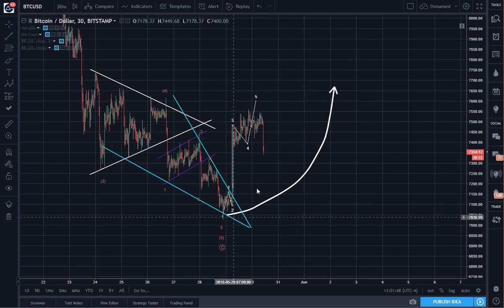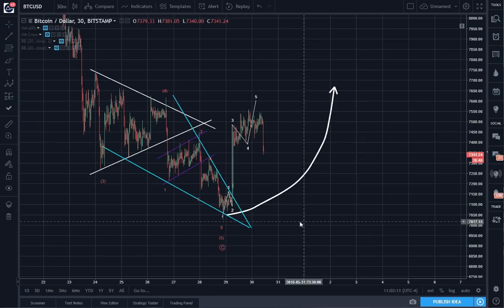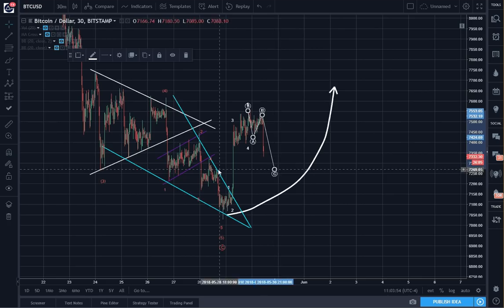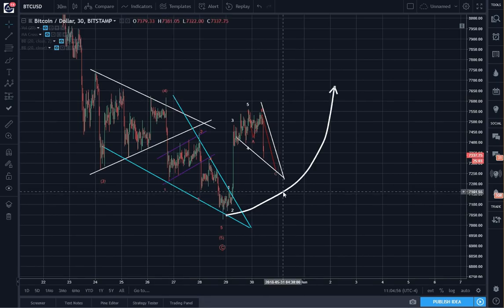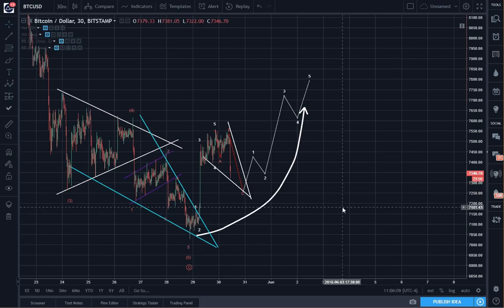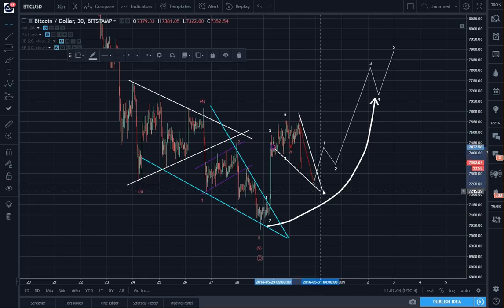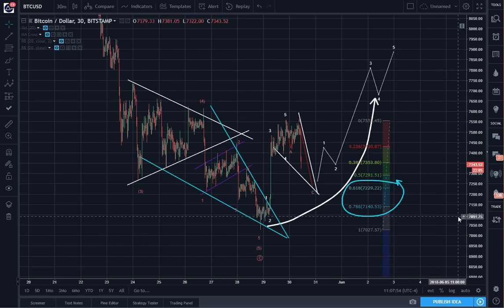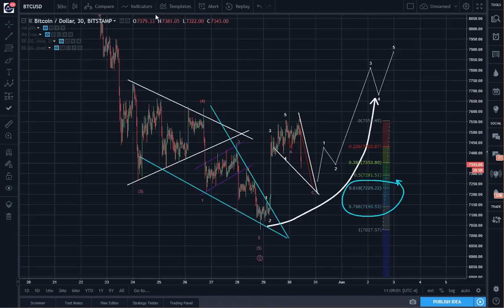Bitcoin (BTC) Morning Update: What Happens After Five Waves?